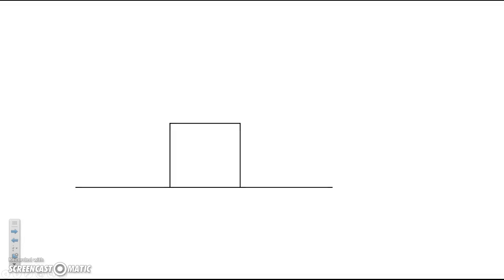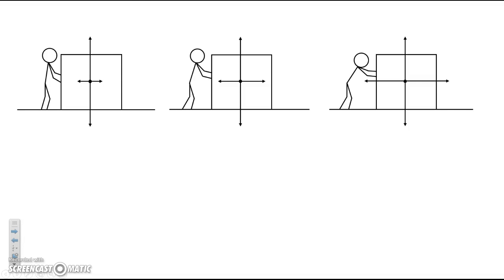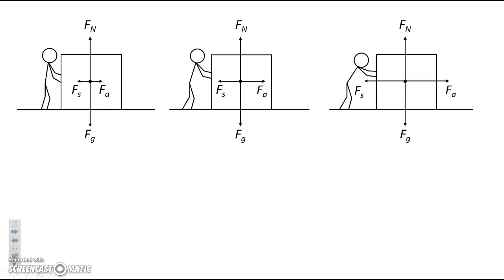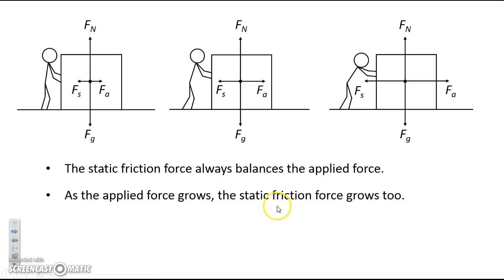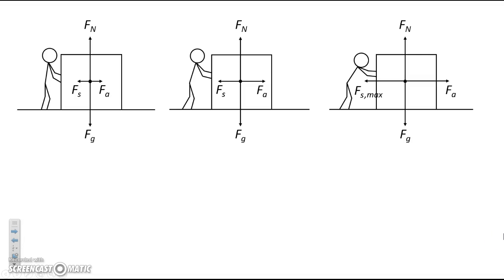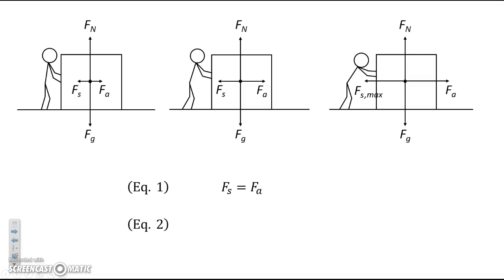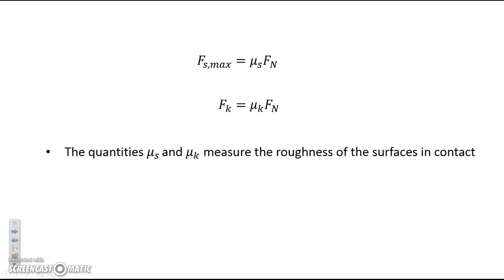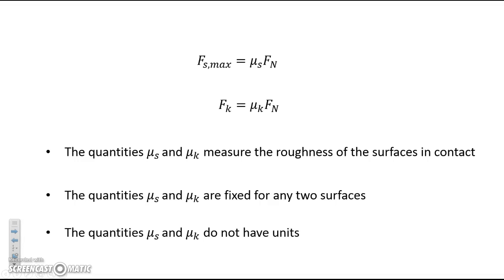Basics of Static Friction